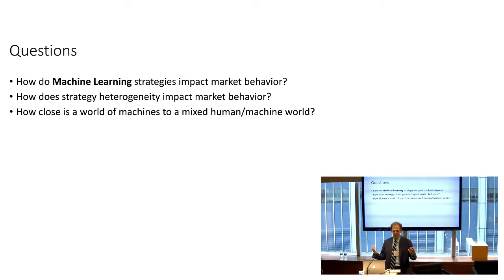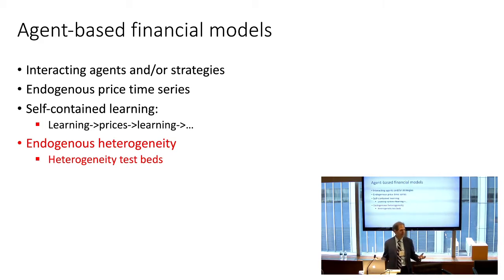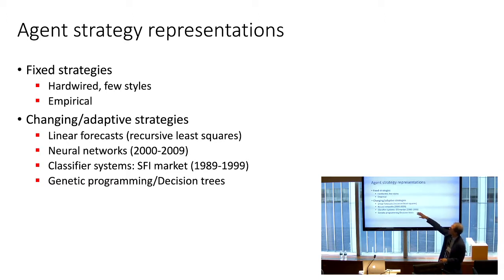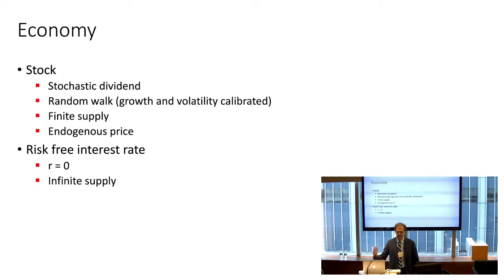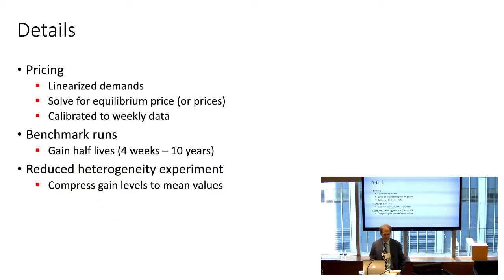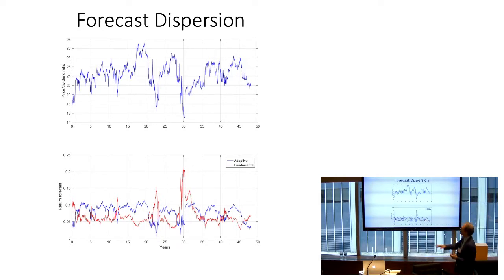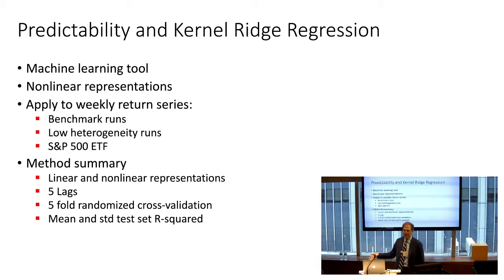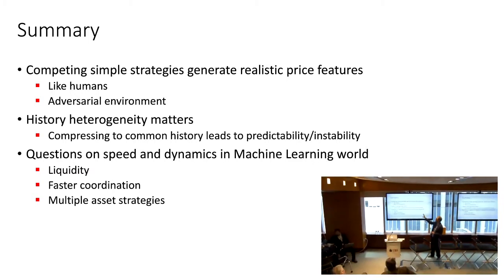Computational Models, Heterogeneity, and Market Behavior